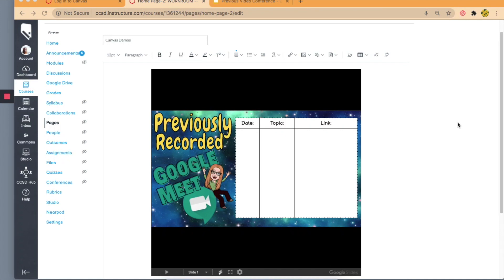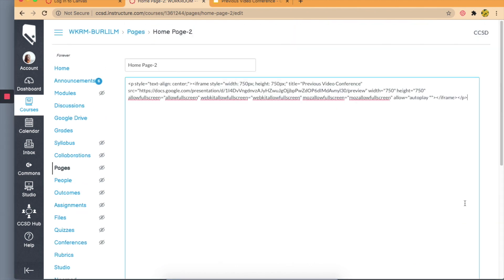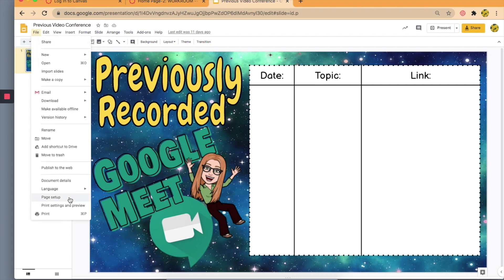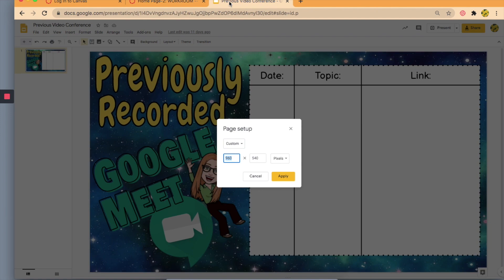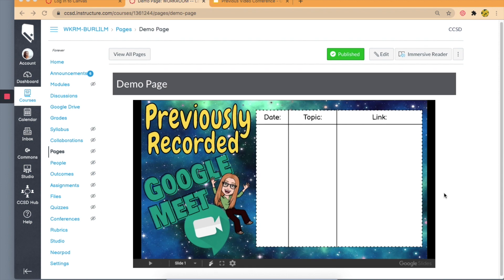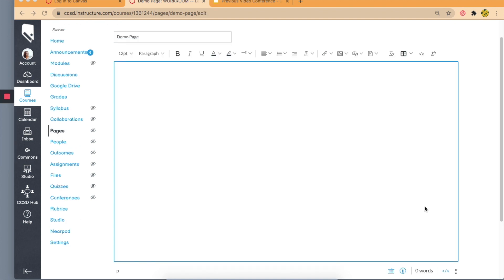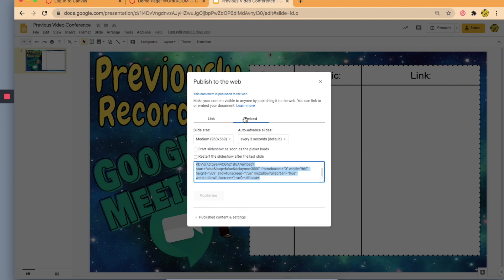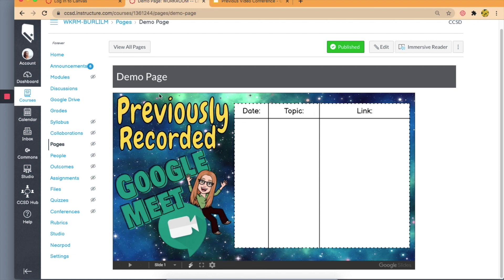How Can I Fix This? - Black Border Around Embedded Google Slides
This video will show you how to get rid of the annoying border that shows up in Canvas around an embedded Google Slide.